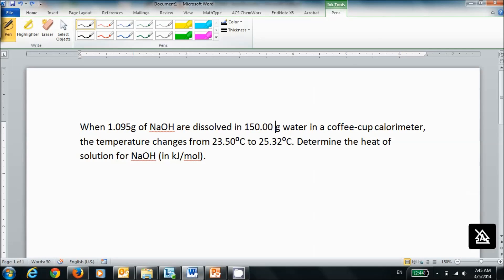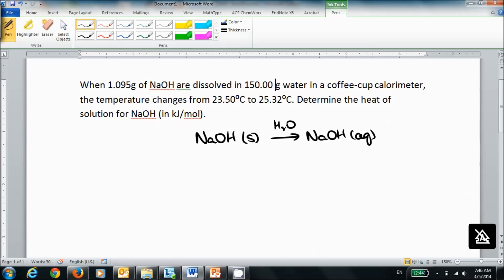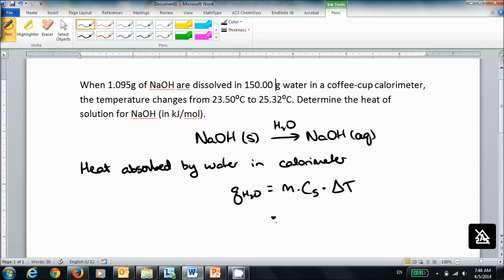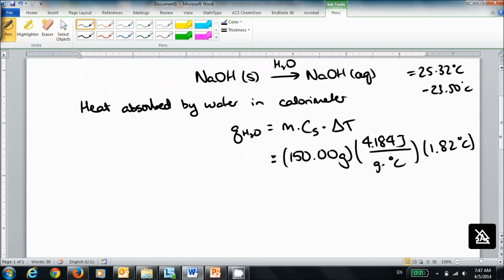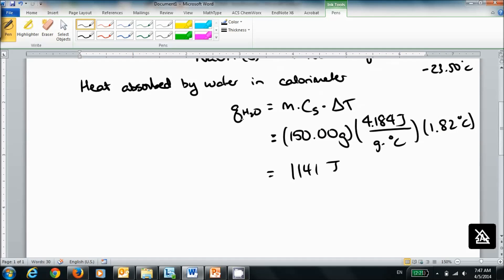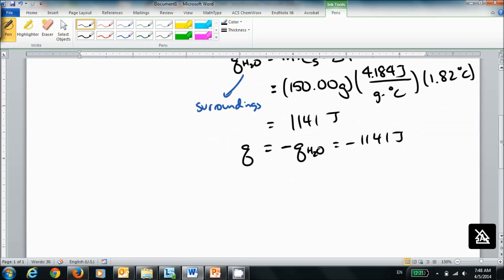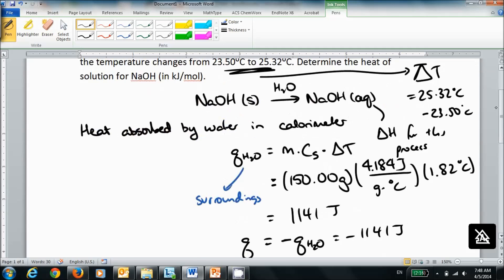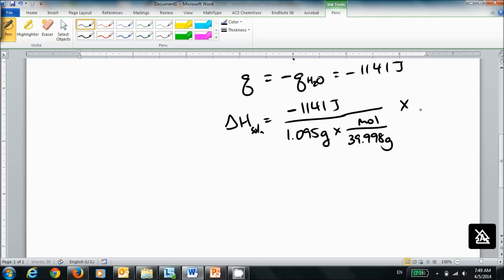Example Calculation Involving Calorimetry